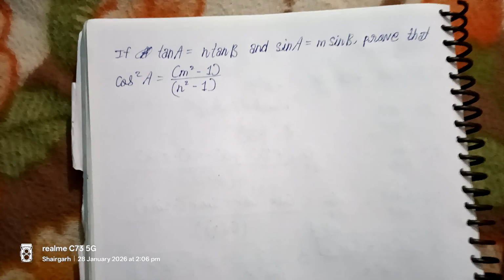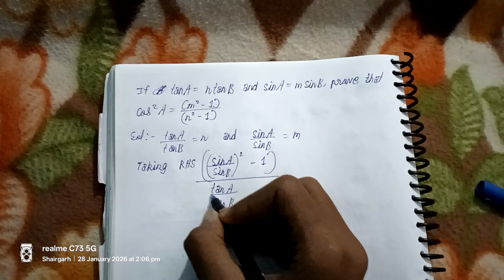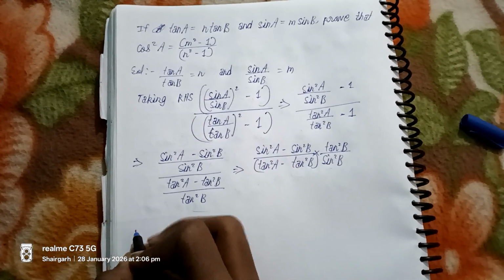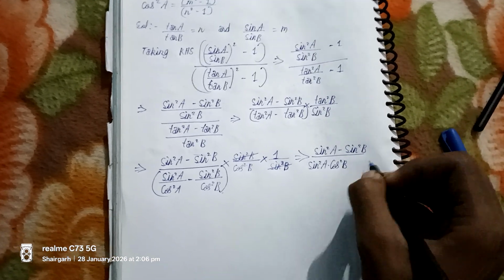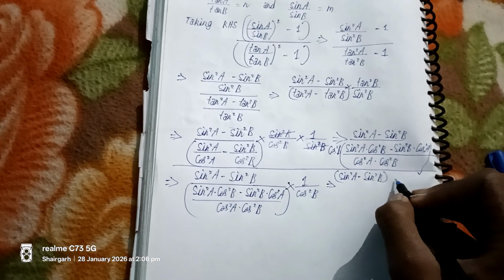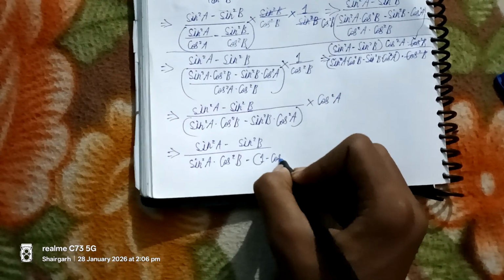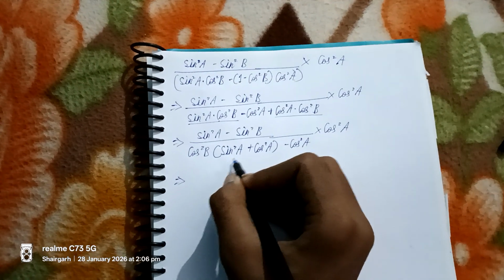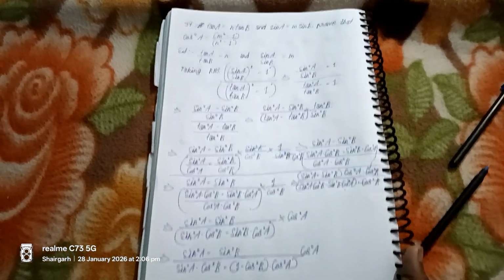Maths question of trigonometry identities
keep practicing yourself
get yourself better than yesterday.